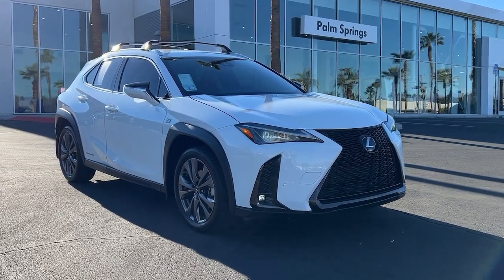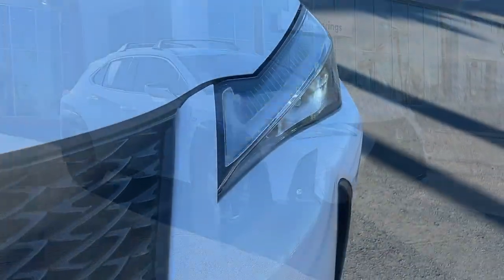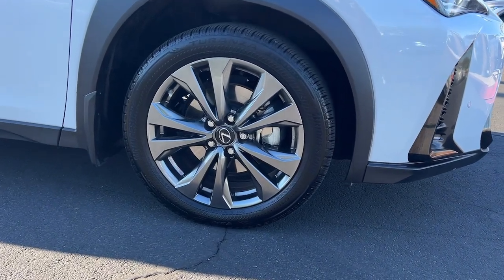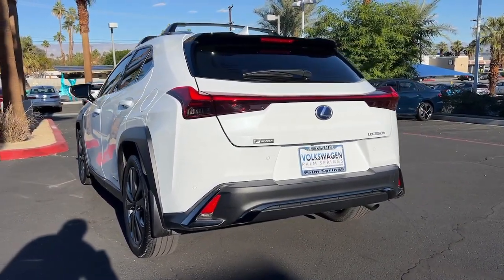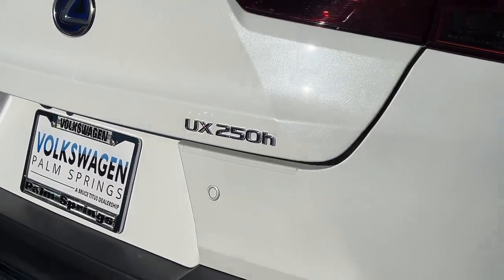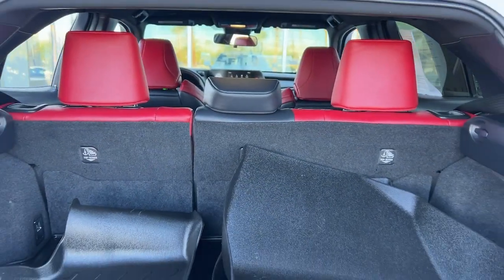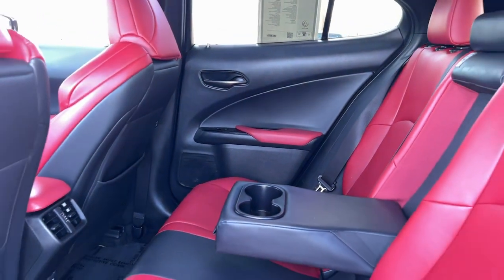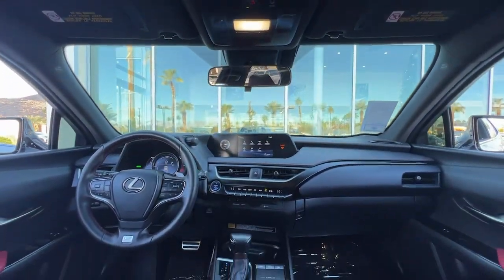2021 Lexus UX Palm Springs, Palm Desert, Cathedral City, Coachella Valley, Indio, CA 053845P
Ultra White Used 2021 Lexus UX 250h F SPORT available in Palm Springs, California at VW of Palm Springs. Servicing the Palm Desert, Cathedral City, Coachella Valley, Indio, CA area.

67900 E Palm Canyon Dr

2021 Lexus UX 250h F SPORTbrbrClean CARFAX. CARFAX One-Owner.brbrbr2021 Lexus UX 250h F SPORT one owner, non smoker, clean carfax, no accidents, AM/FM radio: SiriusXM, Apple CarPlay/Android Auto, Auto High-beam Headlights, Emergency communication system: Enform Safety Connect (complimentary 3-year subscription), Exterior Parking Camera Rear, F Sport NuLuxe Seat Trim, Front F SPORT Seats, Heated door mirrors, Power door mirrors, Power driver seat, Power passenger seat, Radio: Lexus Multimedia System w/Color Display, Remote keyless entry, Spoiler, Steering wheel mounted audio controls, Turn signal indicator mirrors, Wheels: 18 x 7J Splt 5-Spk Drk Prem Met Alum Ally.brbr41/38 City/Highway MPGbrAwards:br  * JD Power Initial Quality Study (IQS)brbrbrASK US ABOUT HOME DELIVERY! Thank you for shopping at Volkswagen of Palm Springs. We've built a car buying process designed around you to save you time and money. If we dont have exactly what youre looking for, we'll help you find the right vehicle for your lifestyle. Its that simple. All prices are plus any applicable state taxes and fees. Prices are subject to change without notice. All vehicles are subject to prior sale. We will do our best to keep all information current and accurate however, the dealership should be contacted by phone, e-mail or in person for final pricing and availability. A dealer documentary service fee of up to $85 may be added to the sale price or capitalized cost. Vehicle may have dealer installed accessories for display purposes only, and may not be reflected in Selling Price. All current incentives listed are purchase only. See dealer for lease incentives.